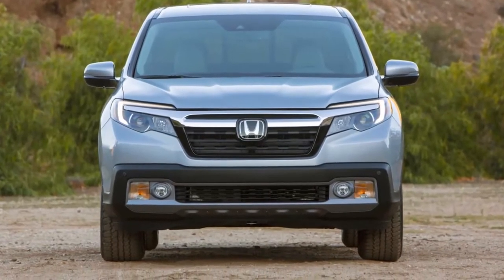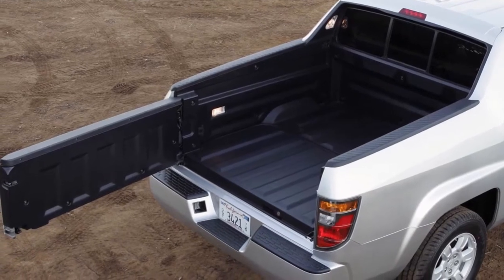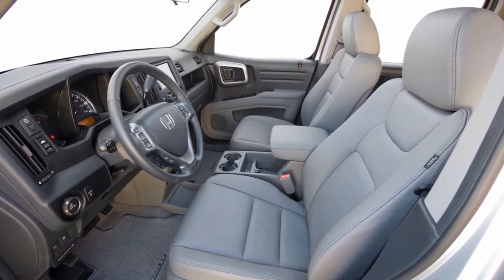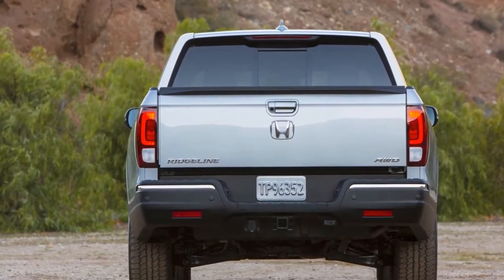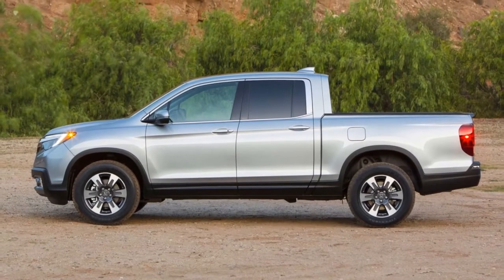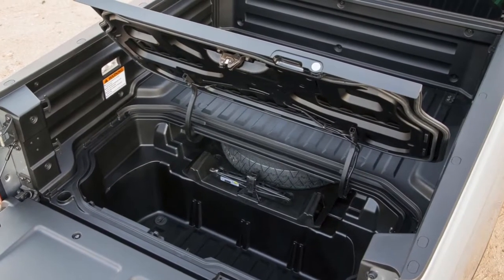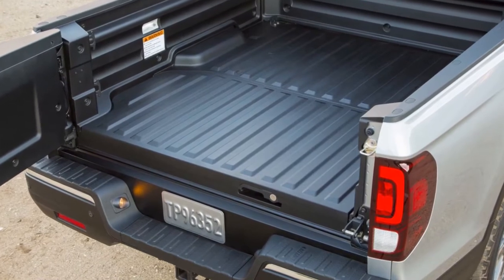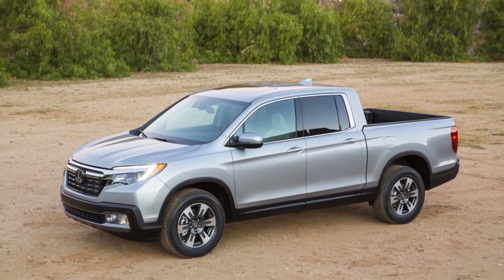Refreshing or Revolting: 2017 Honda Ridgeline